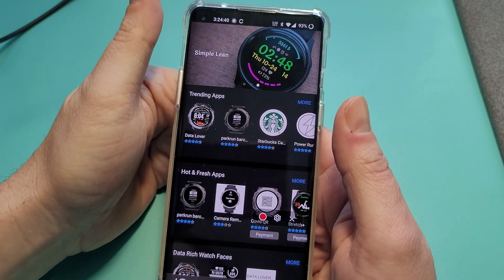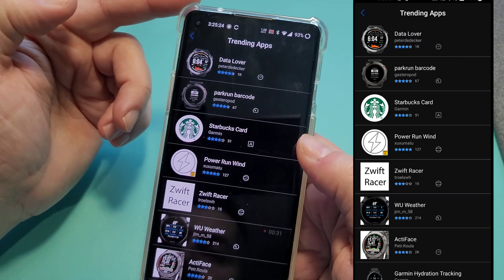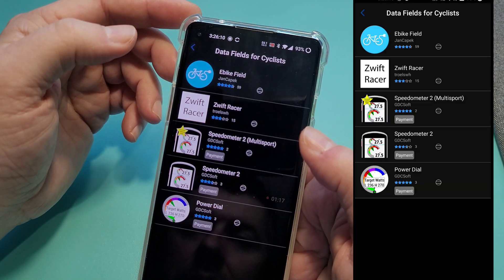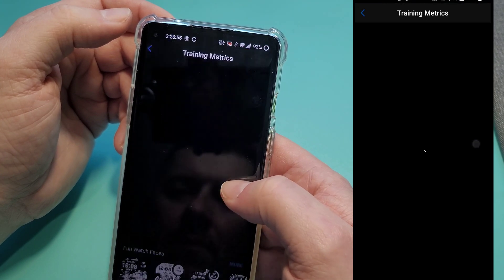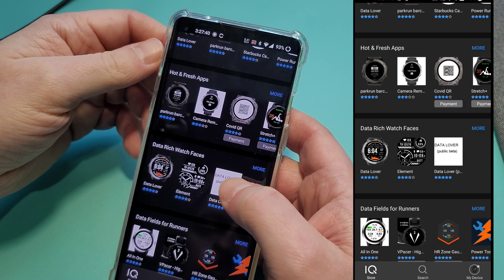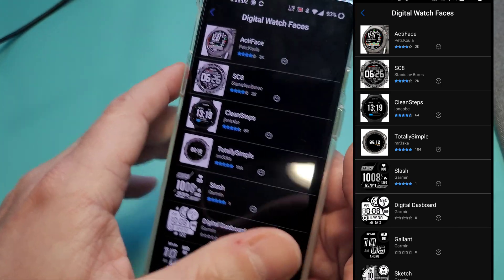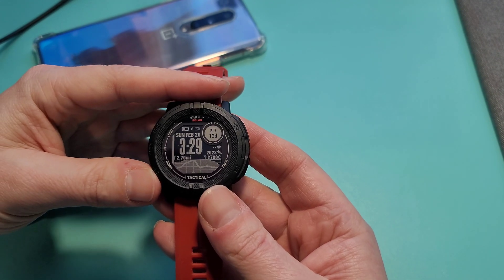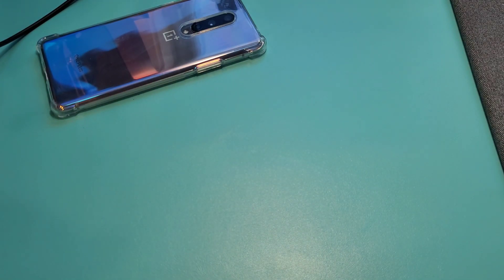Garmin Instinct 2 Q&A: IQ Store walk thru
Responding to request to see IQ store